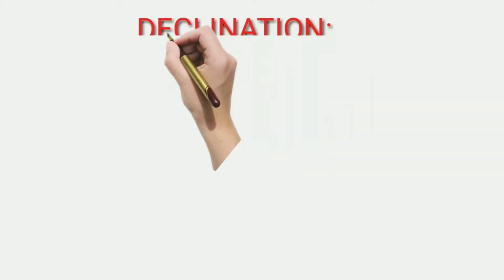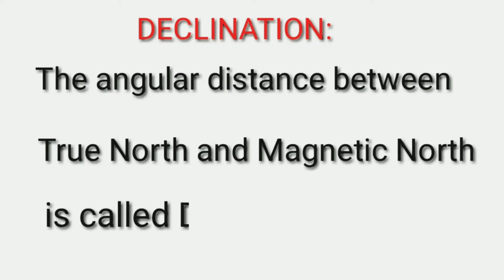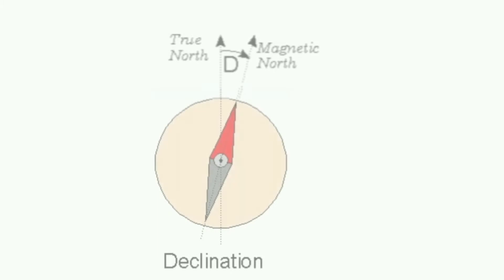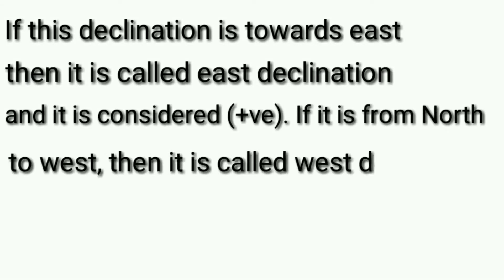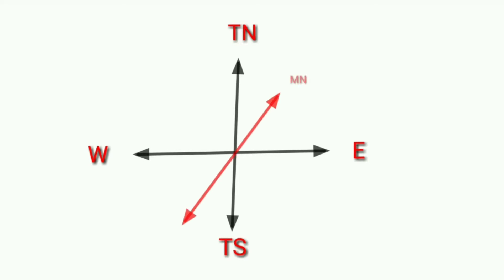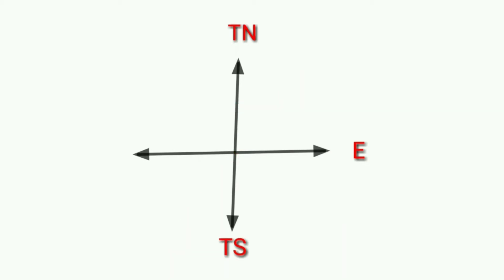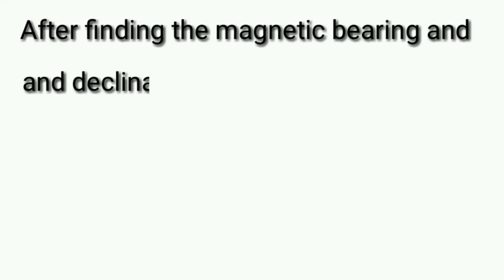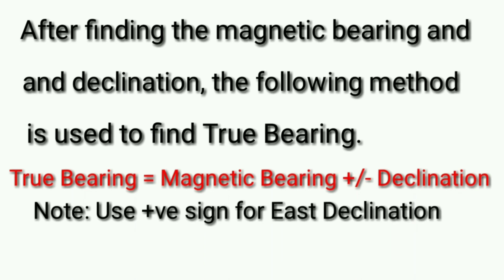Declination in Surveying || Dip and Declination in Surveying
The angular distance between true North and Magnetic North is called Declination.   Animated whiteboard tutorial about Declination in surveying.

 CSS, PMS, GAT, GMAT, SAT, O LEVEL, A LEVEL, UPSC,
IBPS, SSC, IAS, IPS, IFS, JEE MAIN, CAT,
NEET, CSE, CLAT,MAT,NEST ENGINEERING, Academic and ALL COMPETITIVE EXAMS FOR JOBS